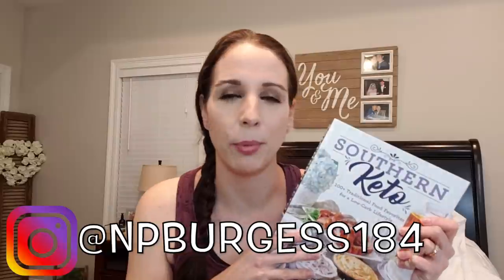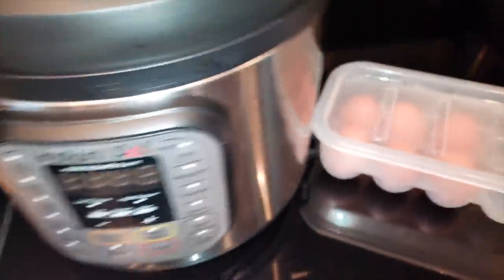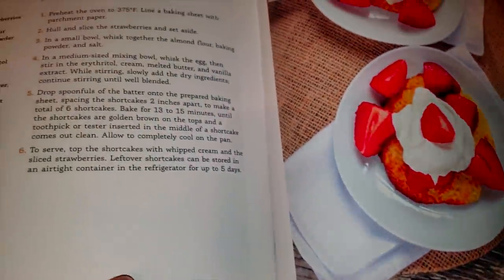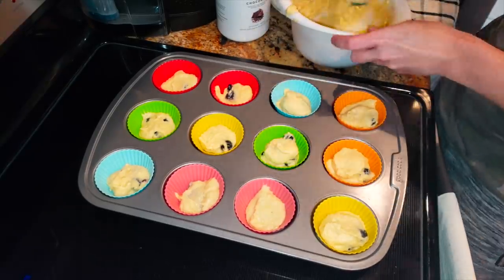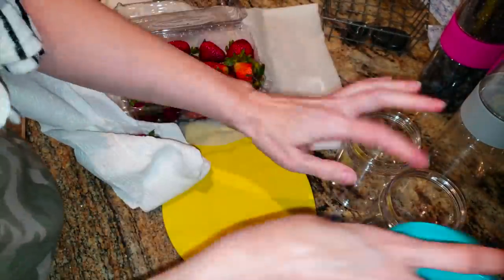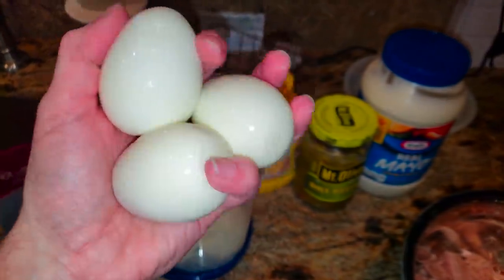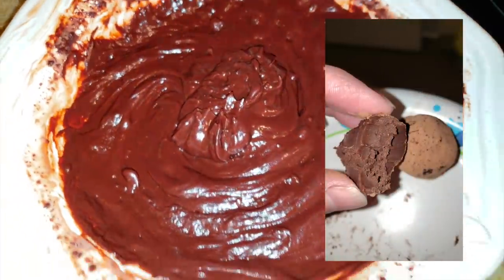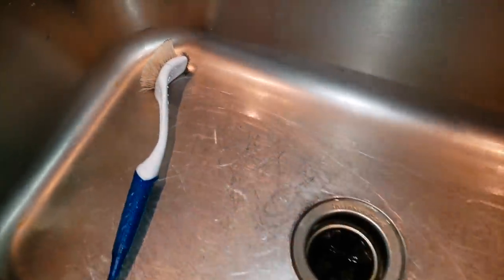EASY KETO/PREP WITH ME! EP:1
This was highly requested that I show how I Keto prep for the week.  Being a full time working Mom of two boys, I definitely have to basic Keto prep to keep on track and be successful!  Hope this was helpful in giving you some simple ways to keep track the whole week Keto style! xoxo~Nicole

Southern Keto Cookbook:

Silicone Cupcake Liners:

Meal Planner Listed in this video: